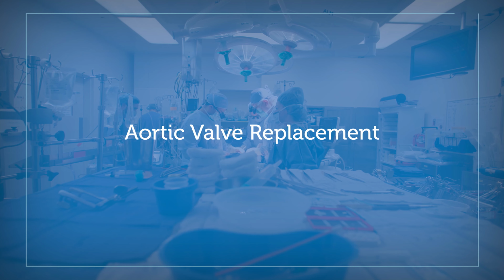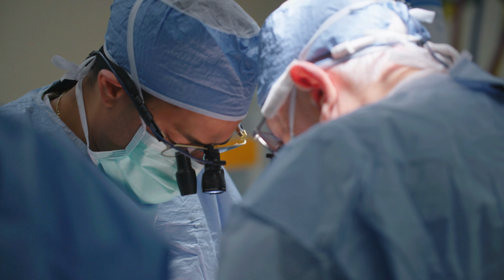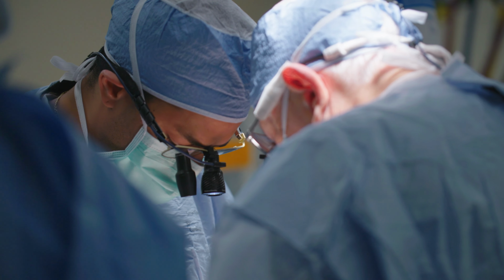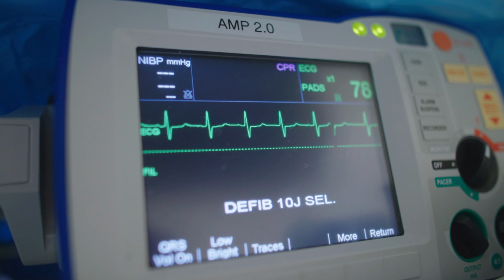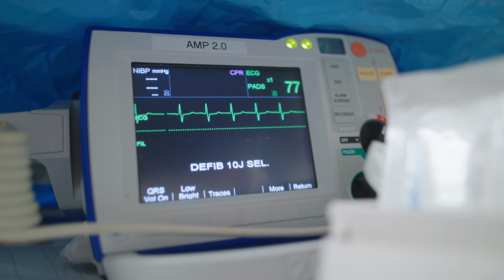Aortic Valve Repair Versus Replacement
Aortic valve repair and aortic valve replacement are procedural techniques used to treat aortic valve disease. To learn more about cardiac surgery at The Valley Hospital, please visit ValleyHealth.com/CardiacSurgery.